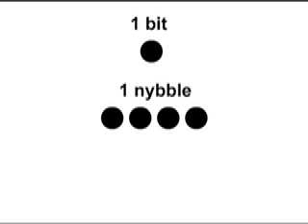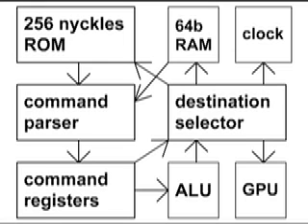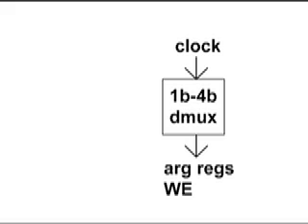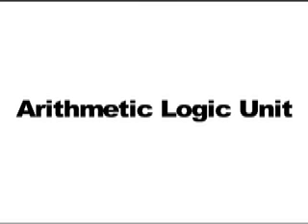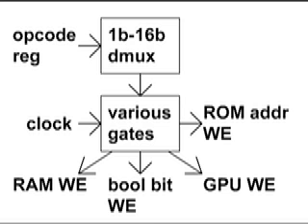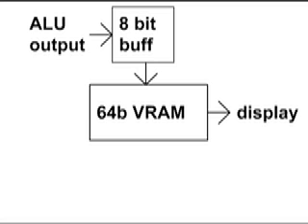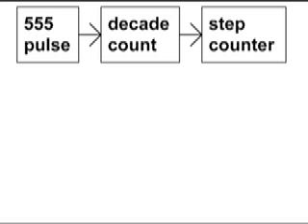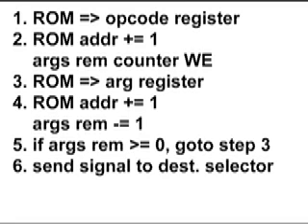DUO Elite Architecture Description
This video describes the specifics of the DUO Elite computer architecture. It would help if you had some familiarity with the Elite's machine code before watching this video, but it isn't absolutely necessary.